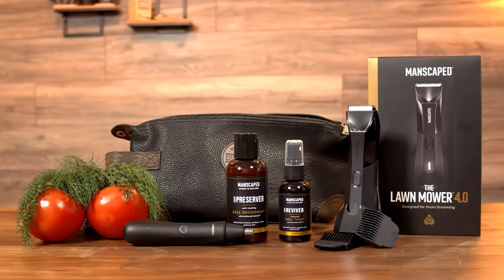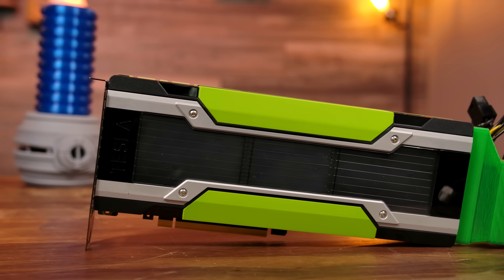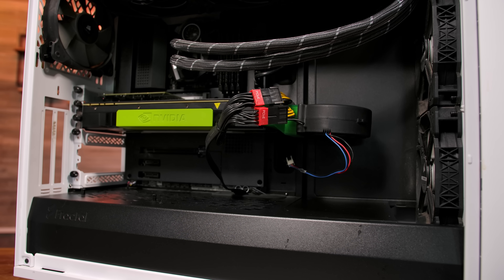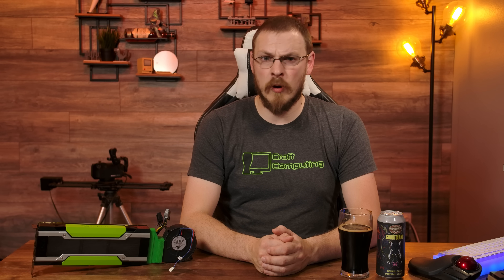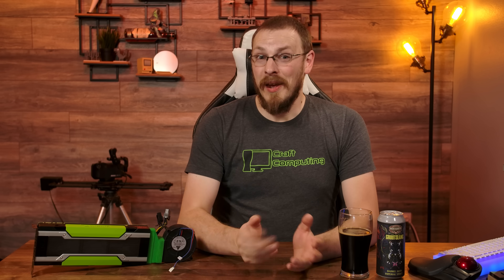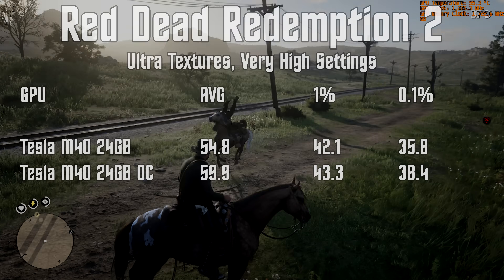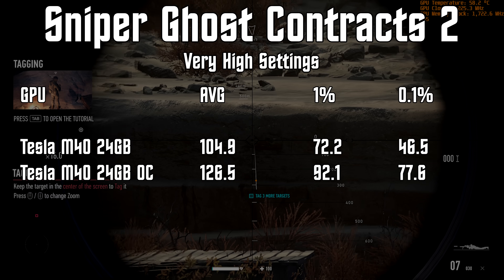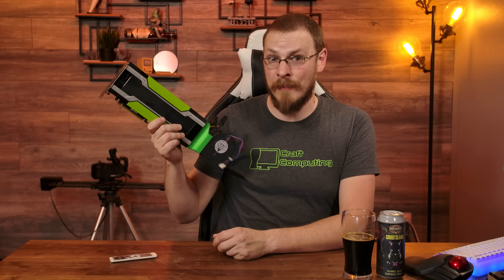$220 for Titan X Performance TODAY????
Finding an affordable GPU sucks right now, which is why I'm really excited to share the Tesla M40 with you today. GTX 1070 / RX 5600 XT level performance for less than $250. Or get the 24GB model for around $275. It's an insanely good deal if you're in the market for a 1080p GPU, with only a slight bit of tinkering required.

From Montgomery Brewing (MN) comes the Grootslang BA Imperial Stout. In the video, I gave this a pretty poor review, however there is a chance I just wound up with a bad can, as I'm seeing an average rating on Untapped of ~4.0. I had high hopes... what I got was hand sanitizer and dark chocolate.

And a great Blog Post on Level1Techs to game on a Tesla

Other parts from this build:
Fractal Design Meshify 2
Arctic Liquid Freezer II 420
Intel i9-10850K
Patriot Viper Blackout Series 2x8GB 4400MHz
NZXT C750 Power Supply
XPG 512GB m.2 NVMe
Samsung 870 QVO 1TB

Blower Fan